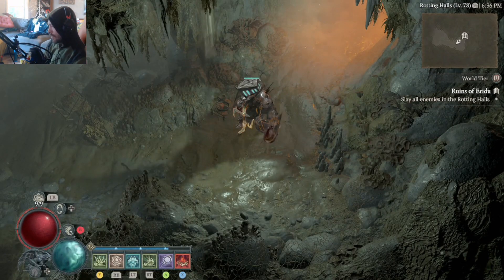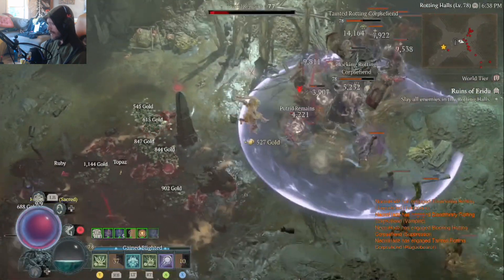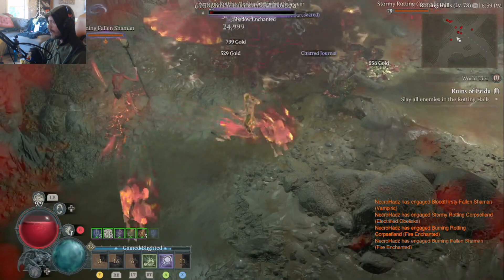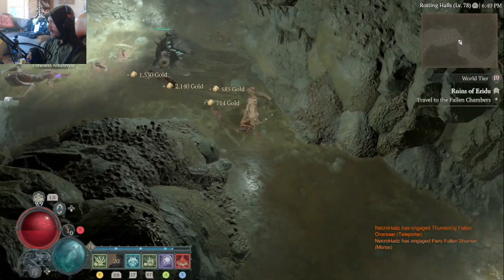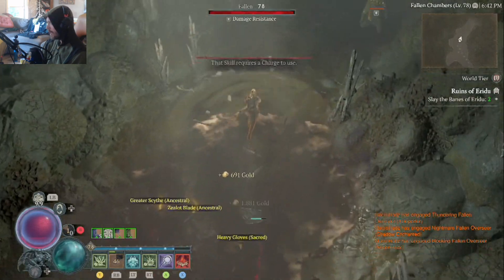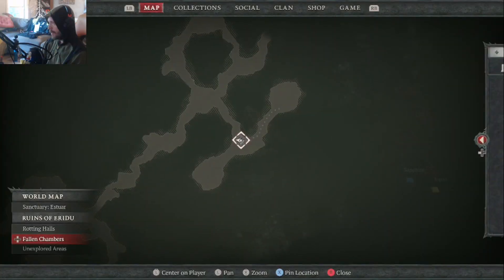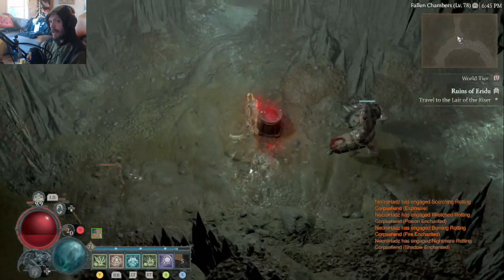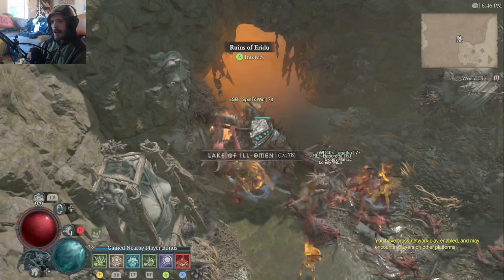Best farming spot - Diablo 4 (for now..)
Just a quick video showcasing where I have been farming for my unique, which I still have not gotten yet!